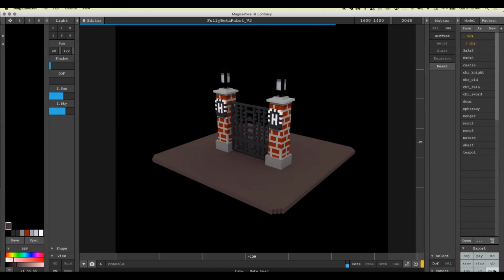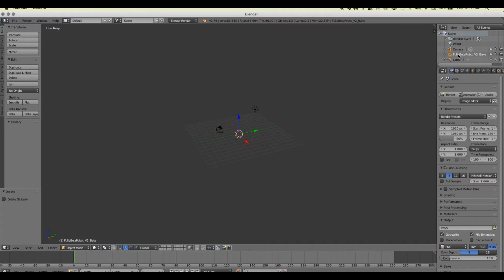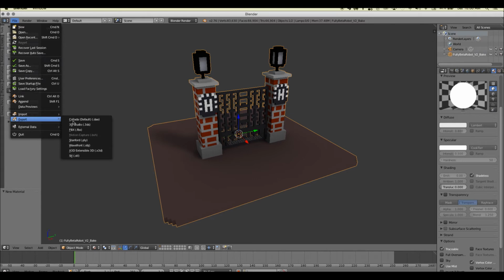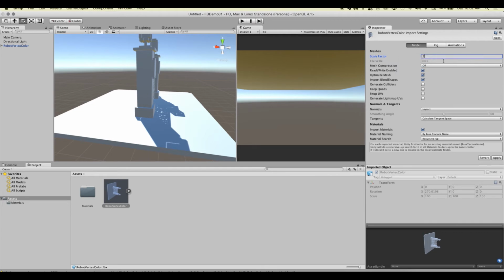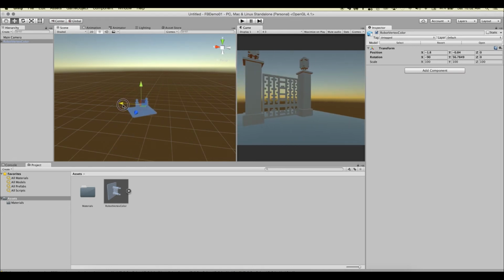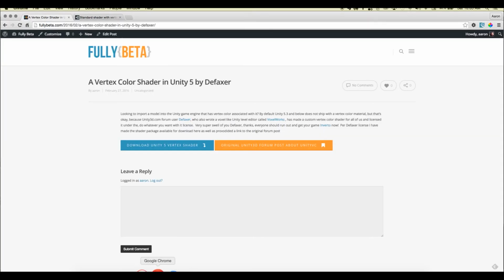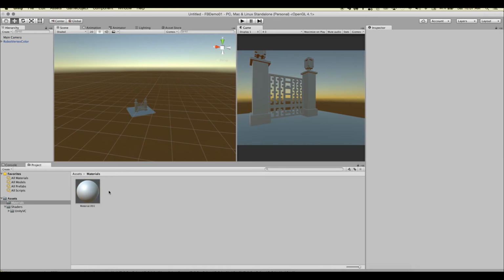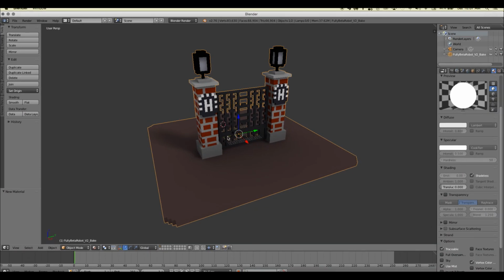Unity Vertex Color Shader and MagicaVoxel baked PLY mesh to Unity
This tutorial presents an experimental workflow and customer shader for using model with baked or vertex color data on them.  The workflow is very straightforward and makes use of Defaxer's very handy and free Unity Vertex Shader. The process should work fine for programs like Qubicle that will optimize the mesh of a vertex shaded model, at this time MagicaVoxel does not optimize its .ply baked meshes so the polygon count is unusably high.